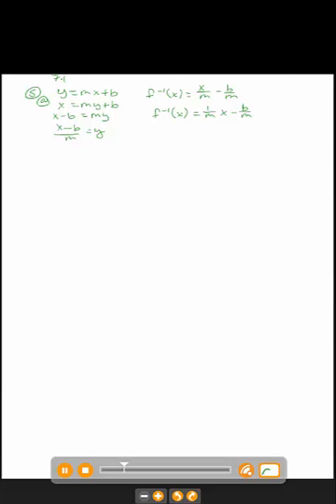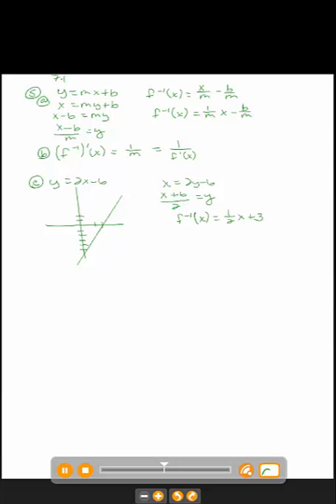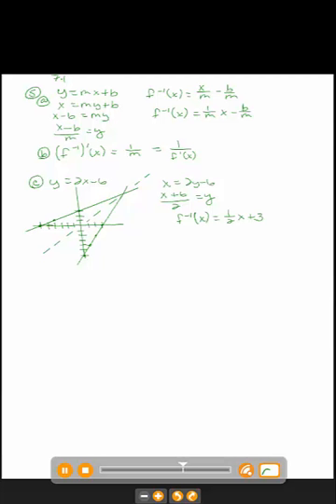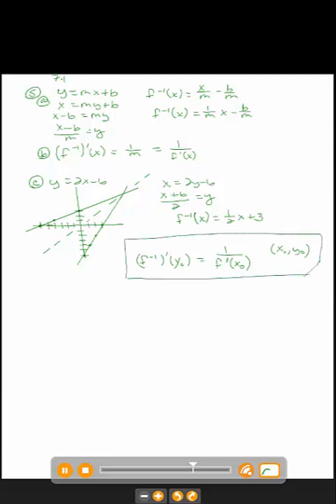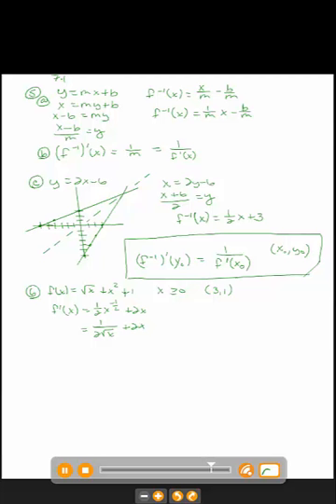Calc II 7.1 Examples 5-6